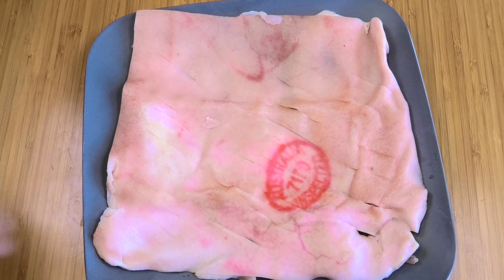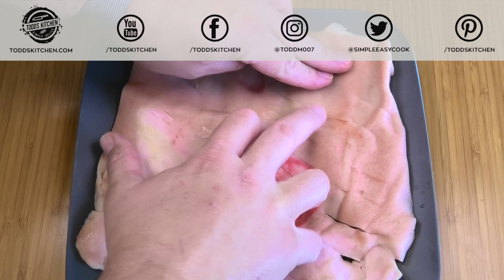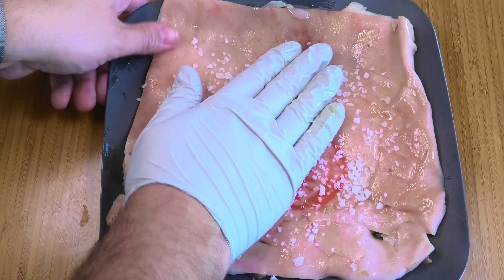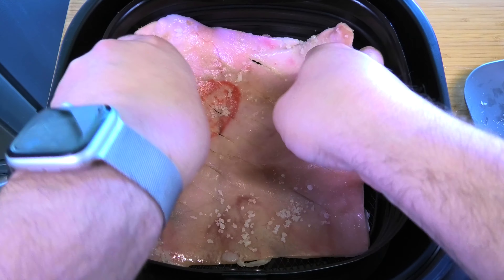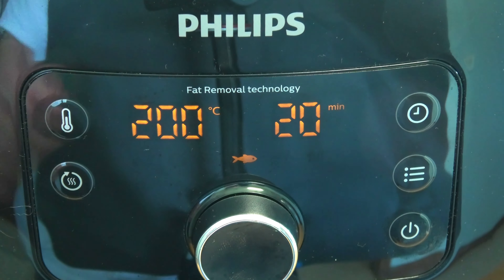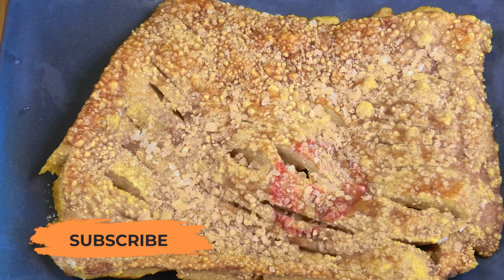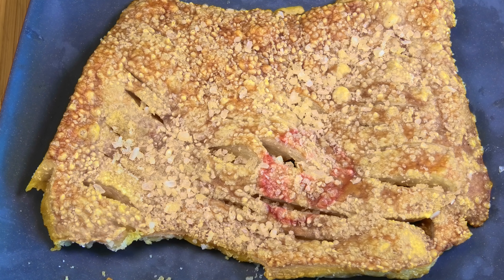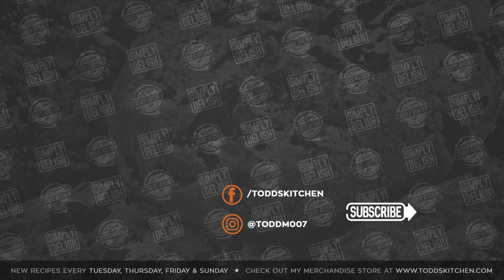How to make perfect Pork Crackling in an Air Fryer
This How to make Pork Crackling in an Air Fryer recipe takes simple and easy to the next level. You can't go wrong with this how to make delicious Pork Crackling recipe. This is a no fail Air Fryer recipe.

A cheap way to help support my extensive recipe shopping lists, only if you can afford this small monthly fee